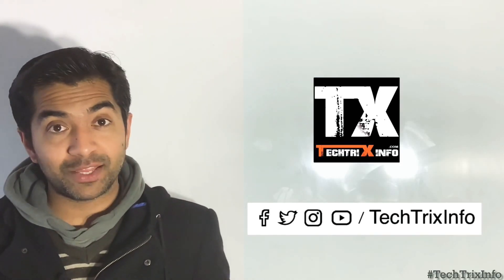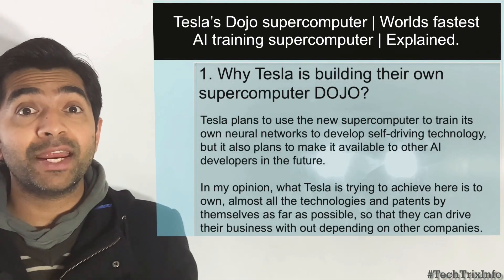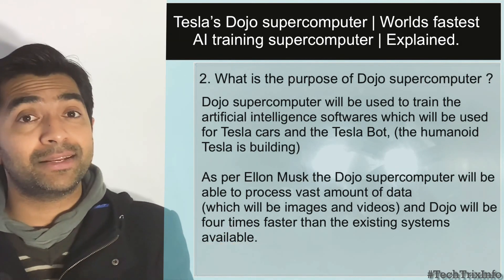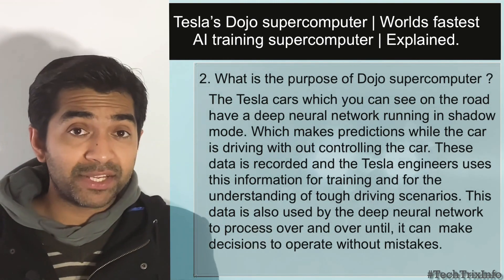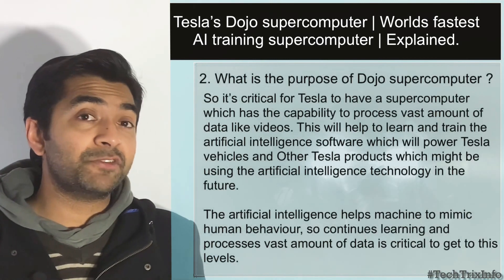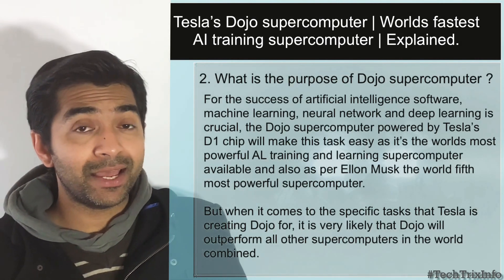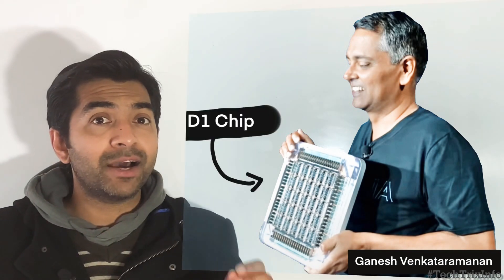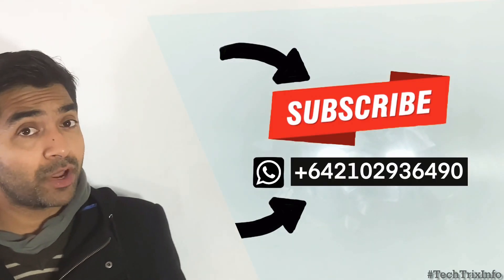Tesla Dojo Supercomputer Explained | Must Watch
Tesla’s Dojo supercomputer | Worlds fastest AI training supercomputer | Explained.
Hi good morning and welcome to another video from TechTrixInfo.
Today we will be talking about Tesla’s Dojo supercomputer and the D1 chip which is powering it, please watch the whole video and give your opinion in the comments below.
Why Tesla is building their own supercomputer DOJO?
Tesla plans to use the new supercomputer to train its own neural networks to develop self-driving technology, but it also plans to make it available to other AI developers in the future.
In my opinion, what Tesla is trying to achieve here is to own almost all the technologies and patents by themselves as far as possible, so that they can drive their business with out depending on others, which is good.
What is the purpose of Dojo supercomputer ?
Dojo supercomputer will be used to train the artificial intelligence softwares which will be used for Tesla cars and the Tesla Bot, (the humanoid Tesla is building)
As per Ellon Musk the Dojo supercomputer will be able to process vast amount of data ( which will be images and videos ) and Dojo will be four times faster than the existing systems available.
The Tesla cars which you can see on the road have a deep neural network running in shadow mode. Which makes predictions while the car is driving with out controlling the car. These data is recorded and the Tesla engineers uses this information for training and for the understanding of tough driving scenarios. This data is also used by the deep neural network to process over and over until, it can  make decisions to operate without mistakes.
So it’s critical for Tesla to have a supercomputer which has the capability to process vast amount of data like videos. This will help to learn and train the artificial intelligence software which will power Tesla vehicles and Other Tesla products which might be using the artificial intelligence technology in the future.
The artificial intelligence helps machine to mimic human behaviour, so continues learning and processes vast amount of data is critical to get to this levels.
For the success of artificial intelligence software, machine learning, neural network and deep learning is crucial, the Dojo supercomputer powered by Tesla’s D1 chip will make this task easy as it’s the worlds most powerful AL training and learning supercomputer available and also as per Ellon Musk the world fifth most powerful supercomputer.
But when it comes to the specific tasks that Tesla is creating Dojo for, it is very likely that Dojo will outperform all other supercomputers in the world combined.
Ganesh Venkatramanan, Sr Director Autopilot Hardware at Tesla introduced the D1 chip on the Al day at Tesla and as per him quote “This was entirely designed by Tesla team internally, all the way from the architecture to the package. This chip is like GPU-level compute with a CPU level flexibility and twice the network chip-level I/O bandwidth.”
Why is it called Dojo ?
Dojo is a Japanese terminology for immersive learning, and here as we have explained Tesla is going to use this supercomputer for immersive machine learning and training for their artificial intelligence software.
Please see description below for more details.